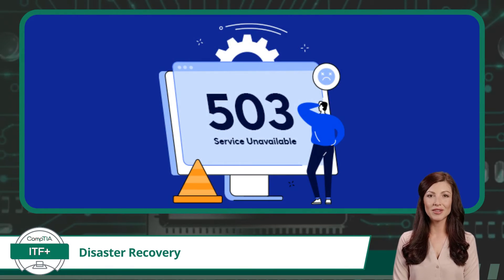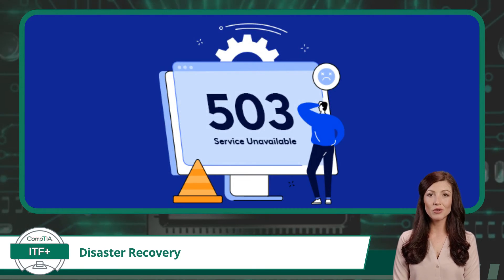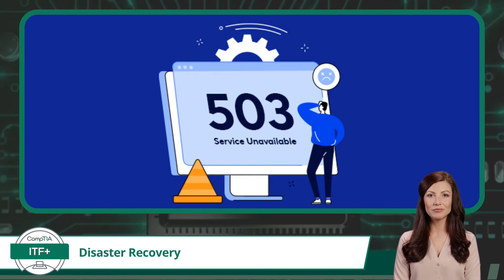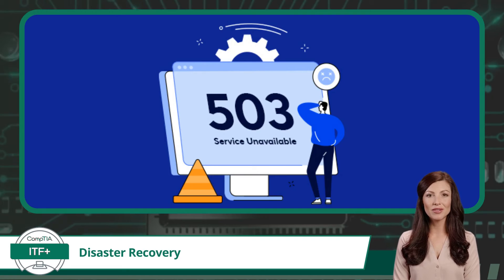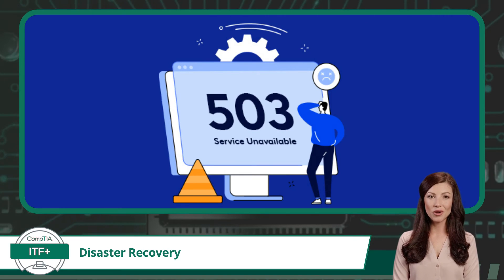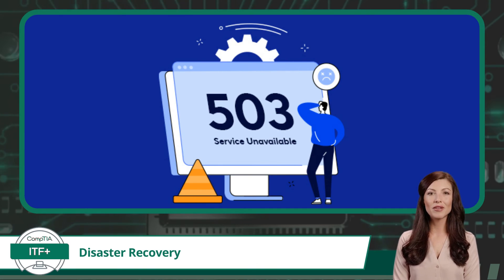CompTIA ITF+ (FC0-U61) | Disaster Recovery | Exam Objective 6.7 | Course Training Video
CompTIA ITF+ (FC0-U61) | Exam Objective 6.7 | Explain business continuity concepts - Disaster Recovery